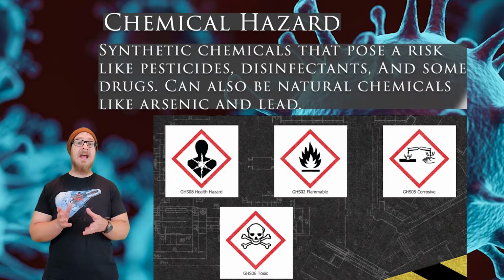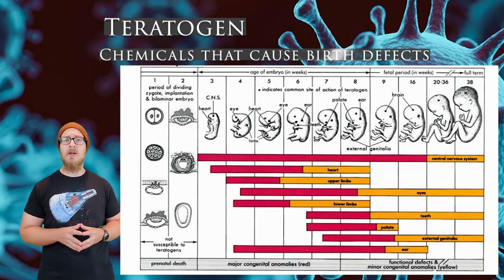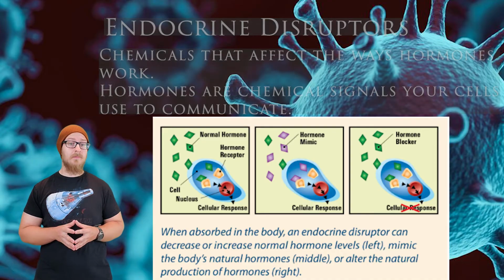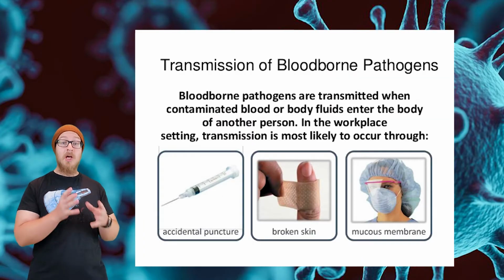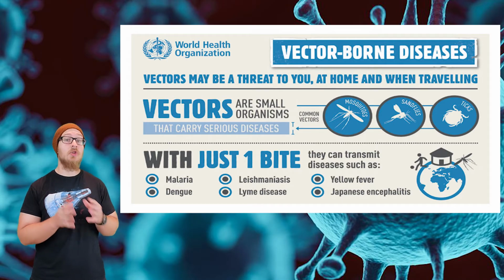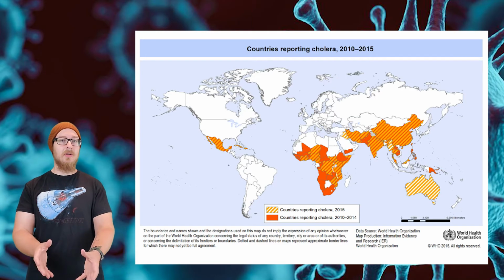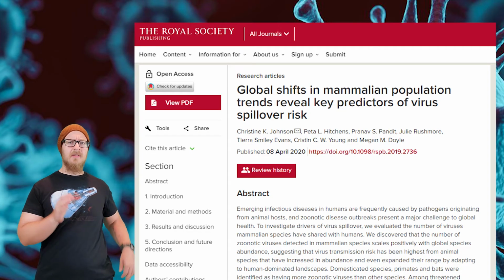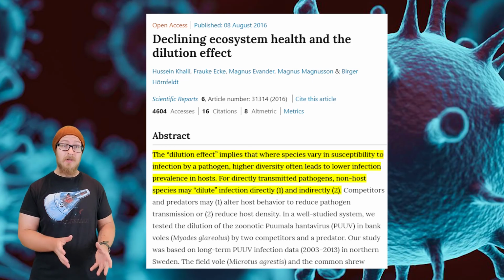Video 25: Environmental Hazards - Toxicology and Disease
I understand this video is blunt and a bit depressing. My sympathies.

This video covers topics 8.3,    8.12,   8.13,    8.14,   and  8.15 in the CED.